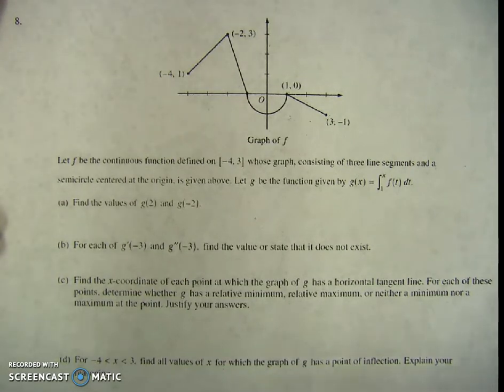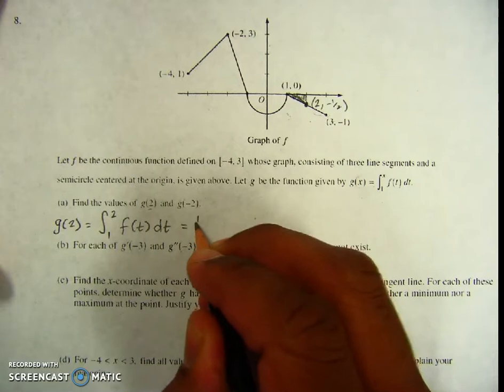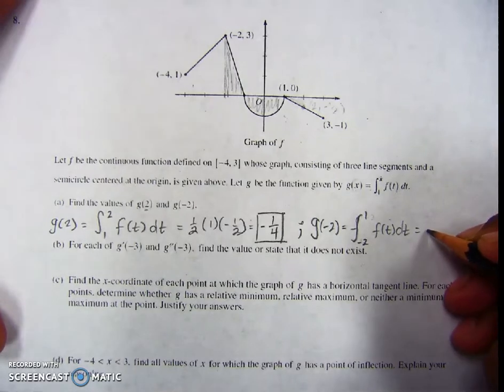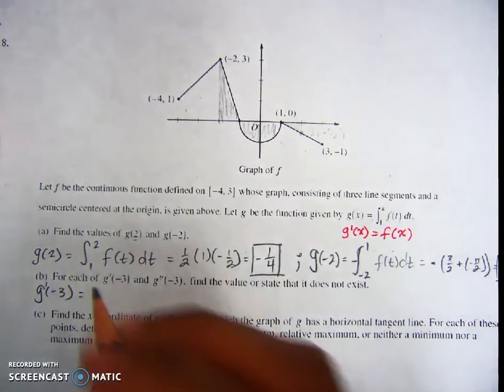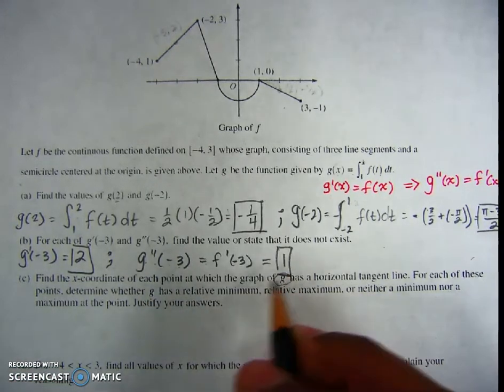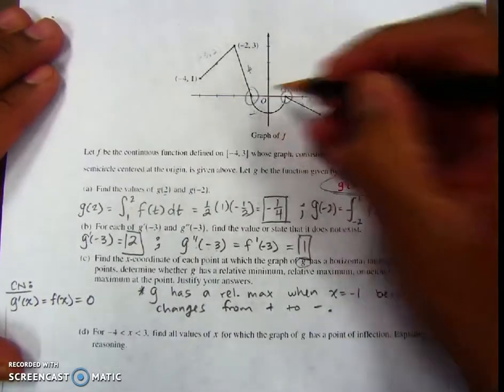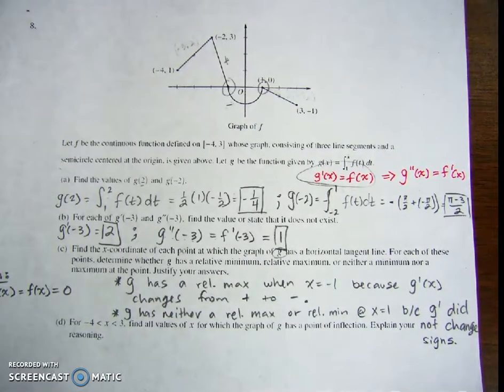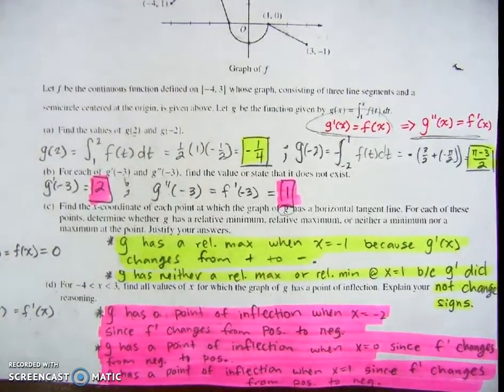Ch 6 Review Problem #8